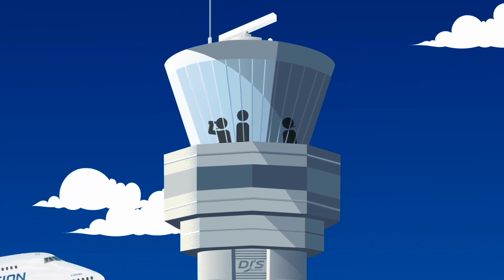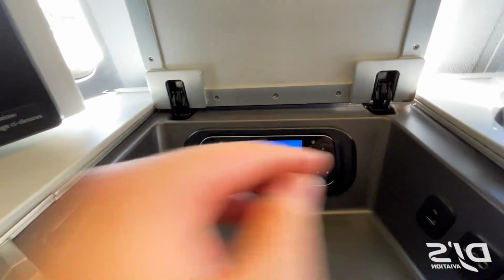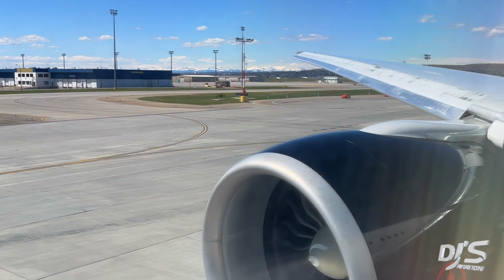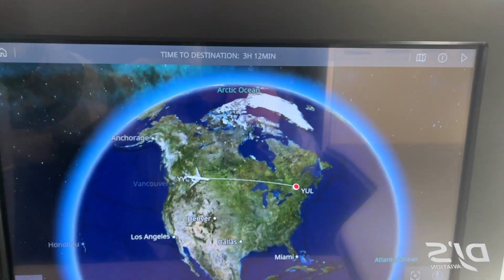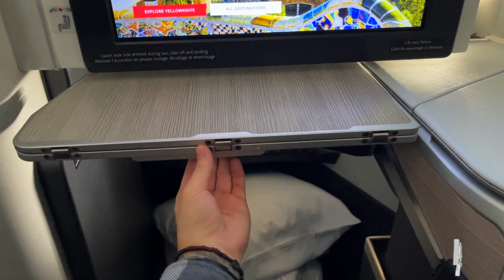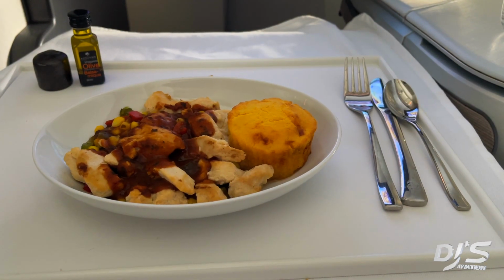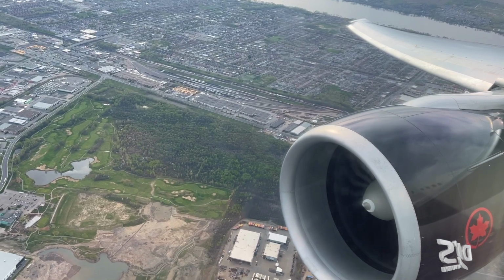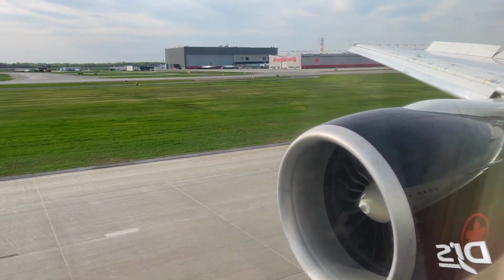BUSINESS CLASS on AIR CANADA 777 | Flight Review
My review onboard an Air Canada Boeing 777 in Business Class from Calgary to Montreal on their flagship product, reviewing the full onboard experience, from the seat to the food and much more.

Big Thank you to my Cabin Crew+ Patrons!